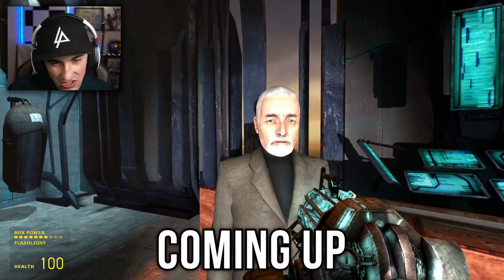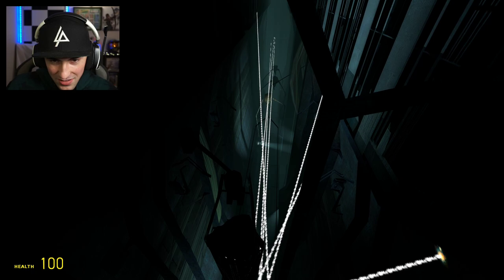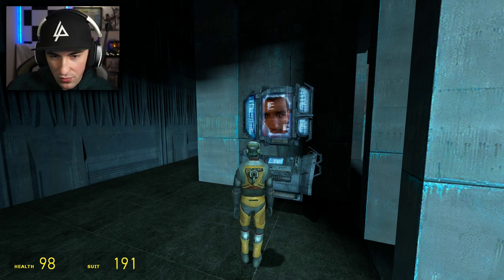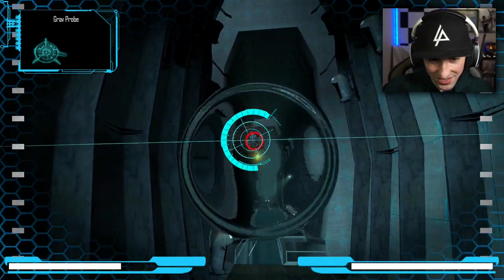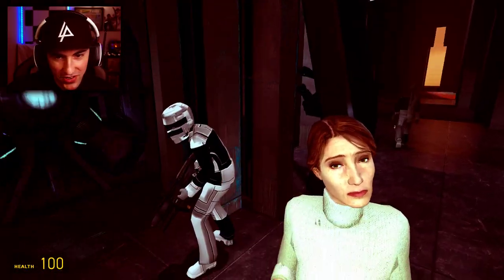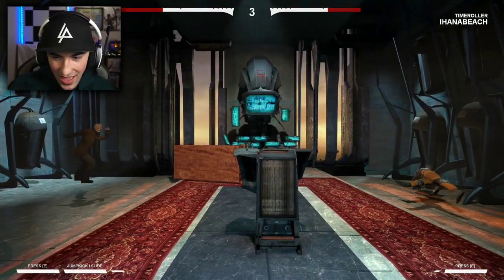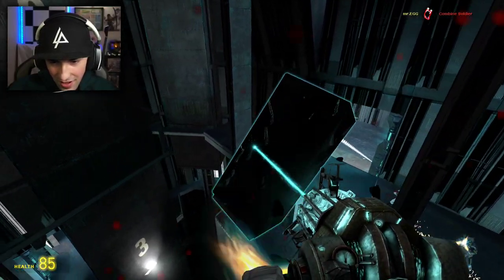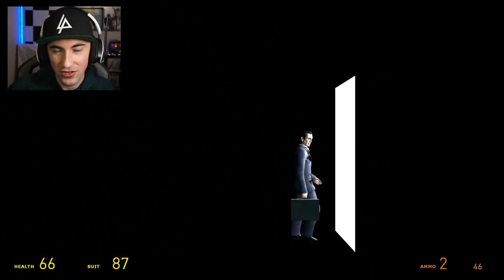Playing HALF-LIFE 2 In G-MOD! - Part 8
Today I play the classic Half-Life 2 inside of Garry's Mod! I play through the levels Our Benefactors and Dark Energy. This is a remake of my older series, and I hope you enjoy!

🔗 Links! 🔗

🤘🏻 Say Hello! 🤘🏻